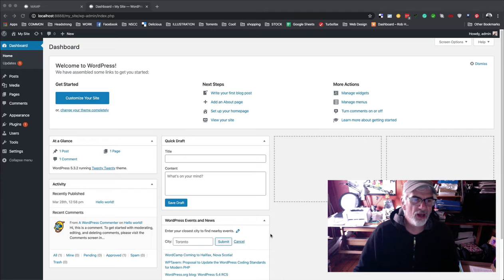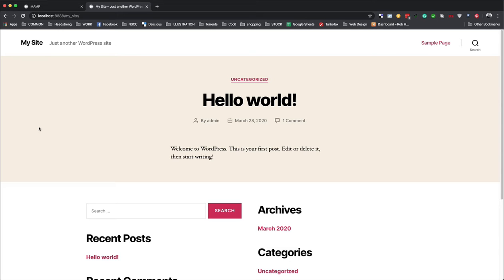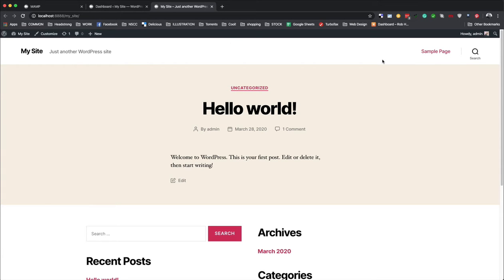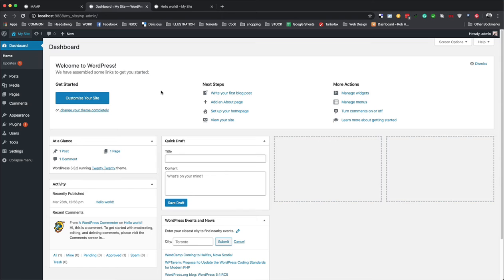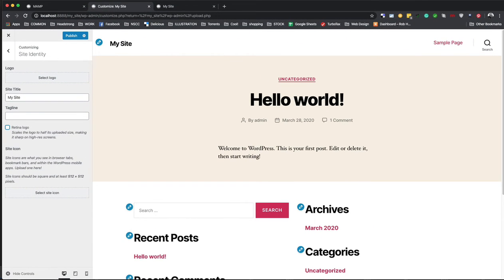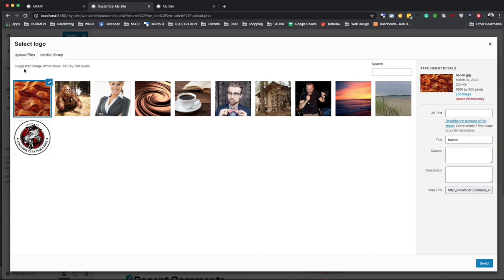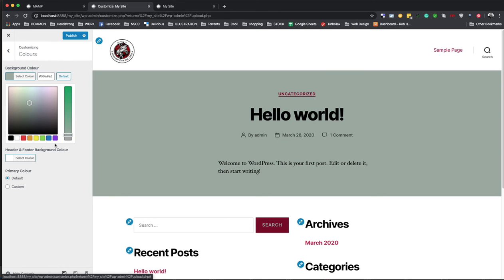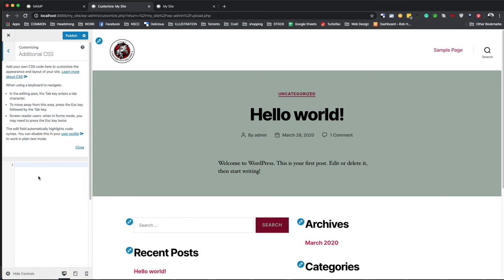Wordpress Workshop Part 1: Dashboard